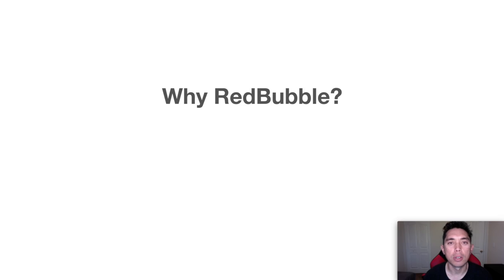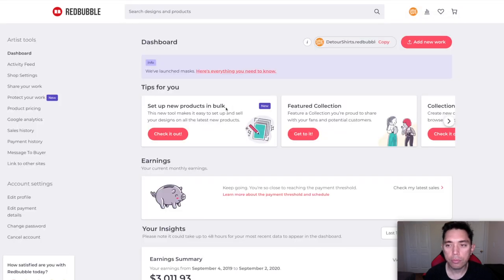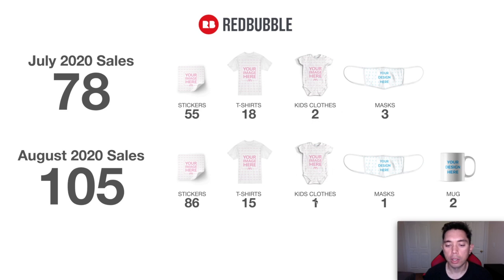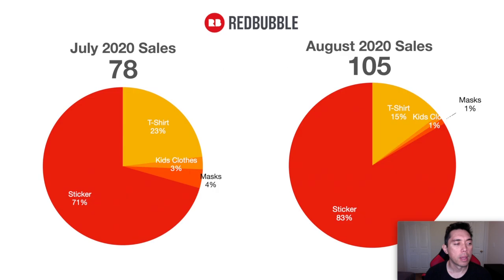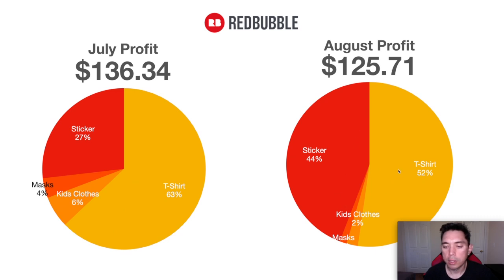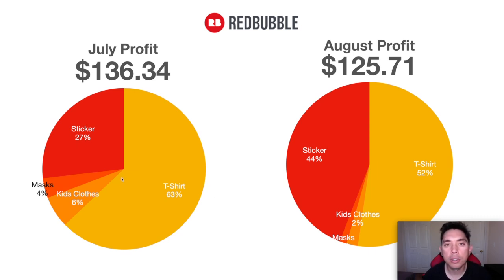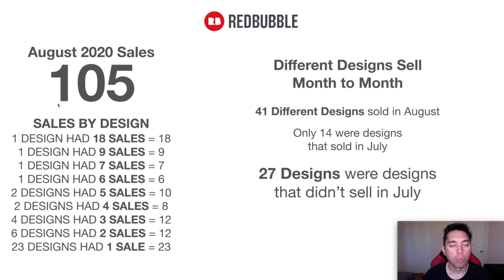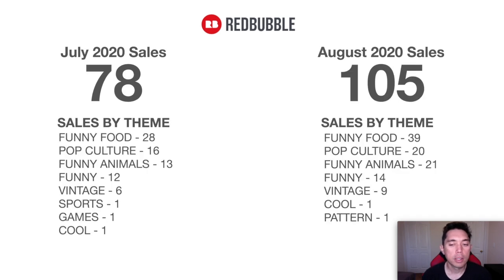My RedBubble Sales - August 2020! Review of my income. Sharing results on how to make money online.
In this video I go over my sales and income from RedBubble for August 2020. Get an idea of what typically sells for me and see my goals for next month. This is an ongoing series to show the progress from month to month.

Sell t-shirts and Phone Cases on Amazon with Merch by Amazon

PRINT ON DEMAND TOOLS I USE

My Etsy Store: